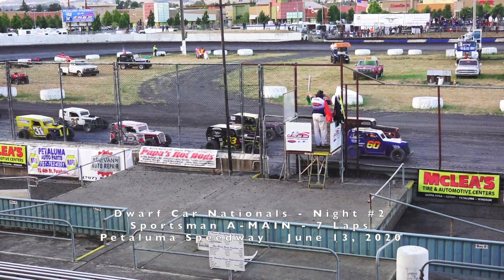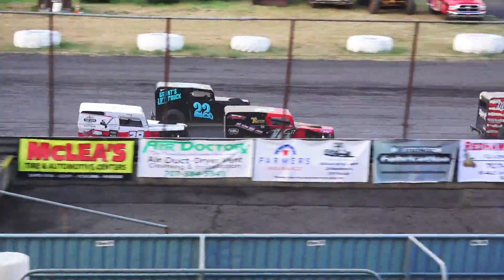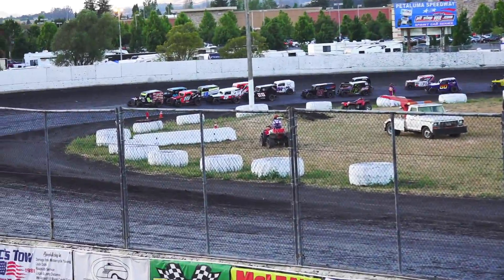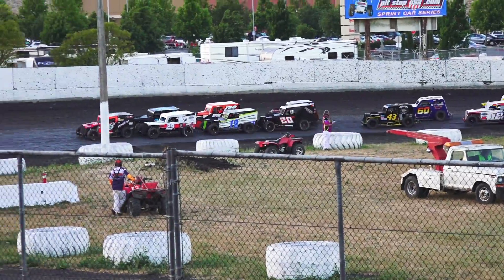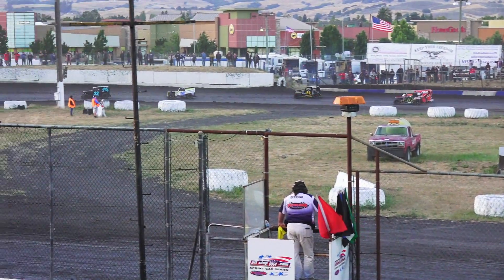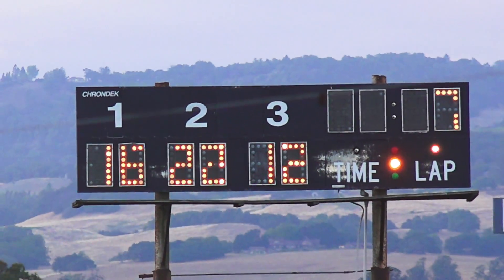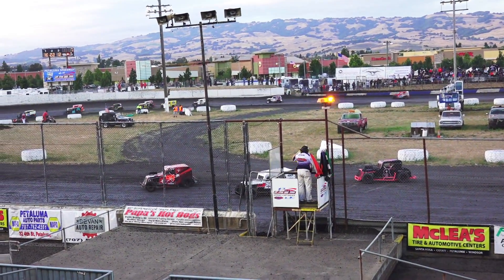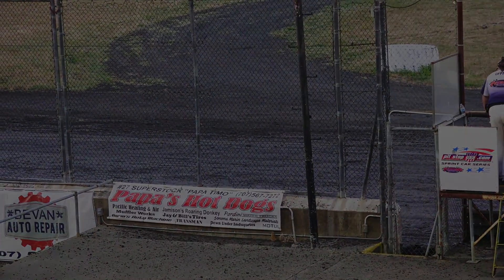Dwarf Car Nationals Night #2 - Sportsman A-MAIN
Saturday 6-13-20 Petaluma Speedway
7 Laps - RESULTS: 1 16r Joey Lingron, 2 22o Casey Warren, 3 12c Krystal Breese, 4 43r Michael Williams, 5 8s Trevor Davis, 6 43o Tanner Curr, 7 12r Sam Borland, 8 #23 Mack Aceves, 9 #60 Shawn McCoy, 10 31dd Ellie Russo, 11 31n Dylan Shrum, 12 2r Kylee Johnson, 13 #55 Duke Shoemaker, 14 34r Shiloh Borland, 15 88dd Travis Day, 16 48r Jordan Souza, 17 #99 Shane Linenberger, 18 8r Tim Steger, 19 29n Corey Eaton, 20 54o Dave Brune, 21 20br Mario Balestrini, 22 13r Trevor Mendenhall, 23 8c Tip Holcombe, 24 10o Philip Rowland.
* Results are not official *

Flagman/Starter: Scott Erwin   Track Announcer: Ron Lingron
Track Promoter: Rick Faeth   Saturday, June 13, 2020